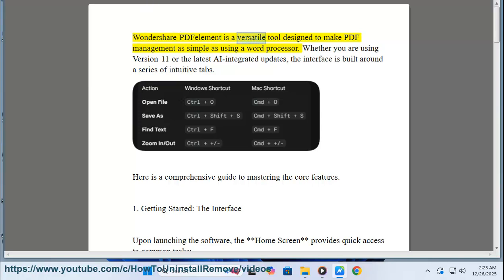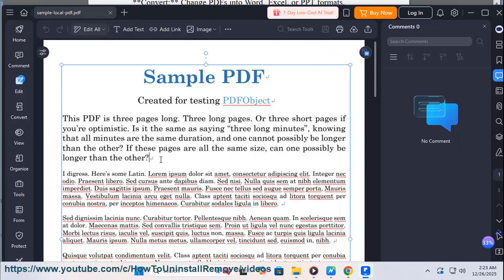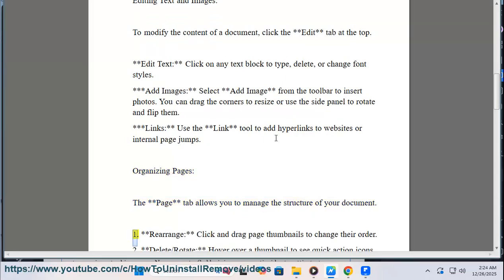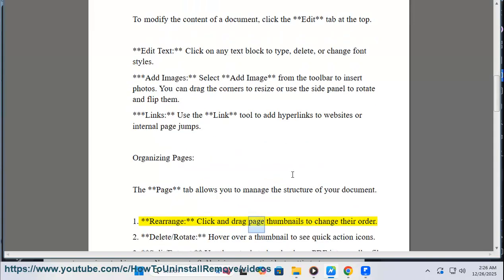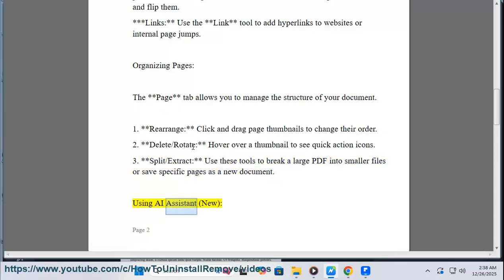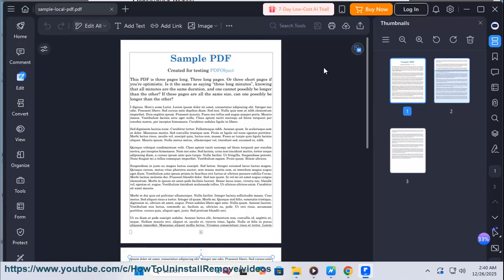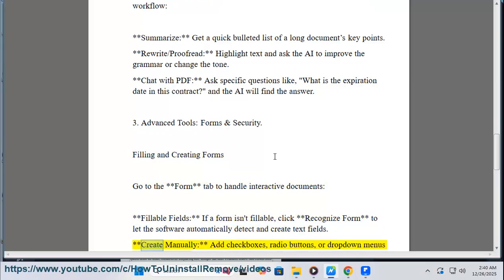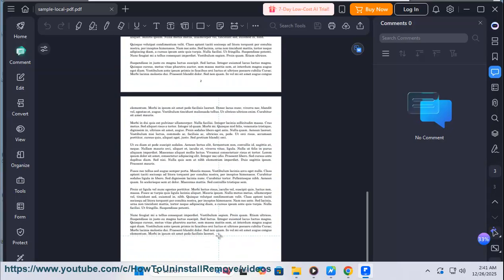Best PDF Editor for Professionals – PDFelement Full Tutorial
Streamline your workflow — edit, convert, annotate & secure PDFs faster than Adobe Acrobat at a fraction of the cost. Try PDFelement@